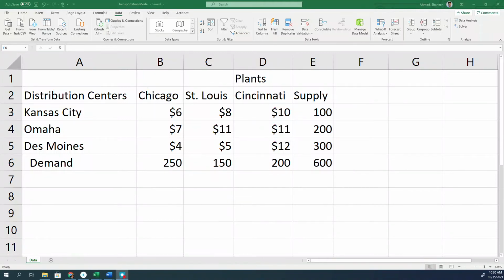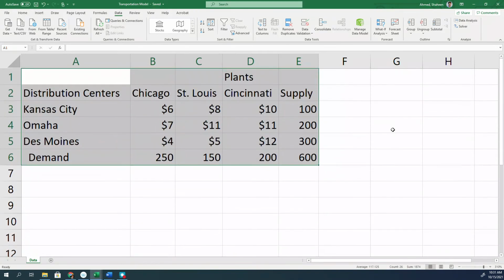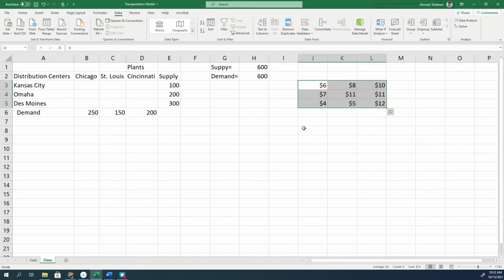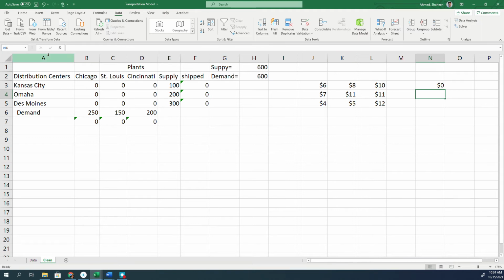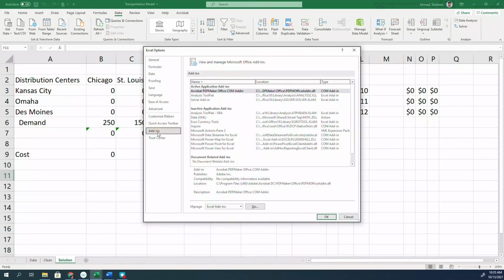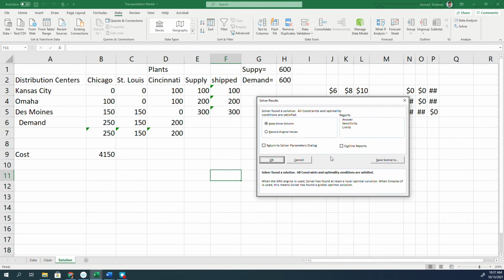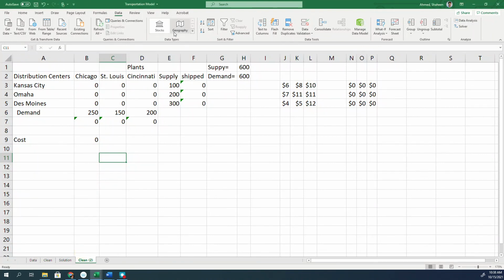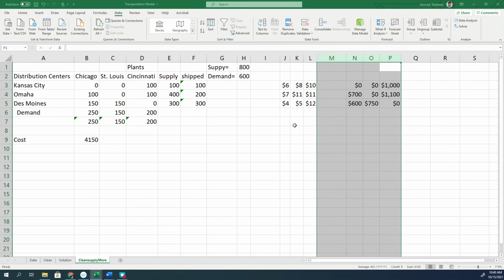Transportation Problem Solving Using Microsoft Excel